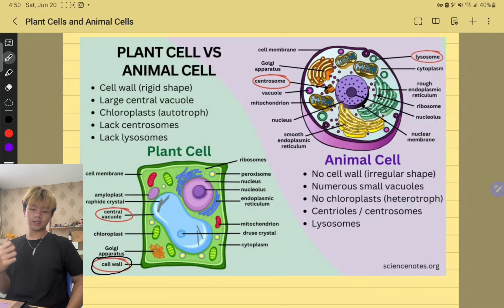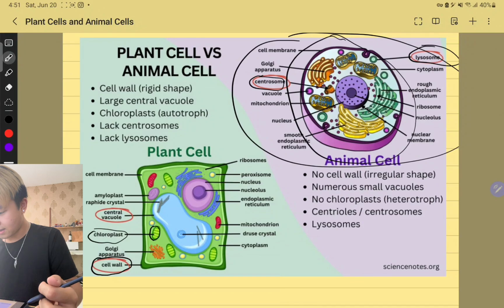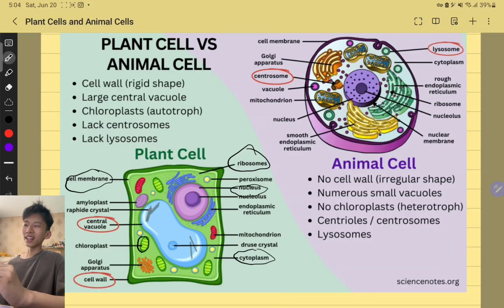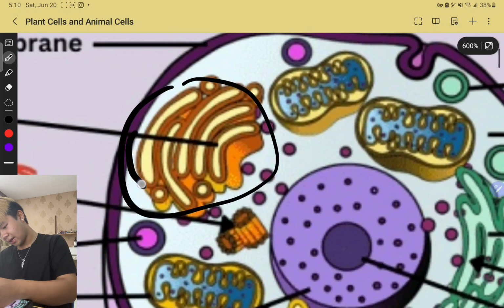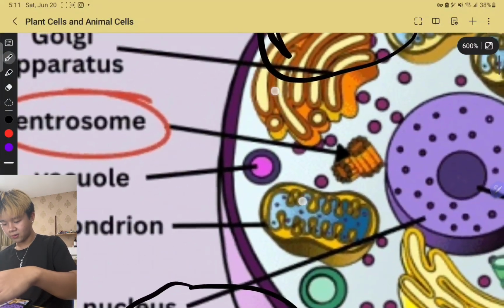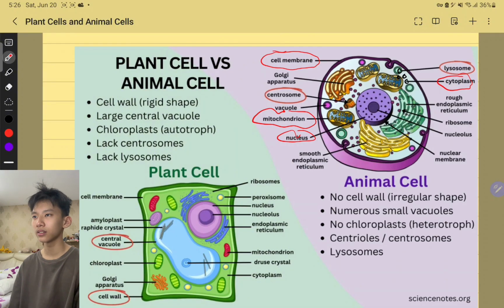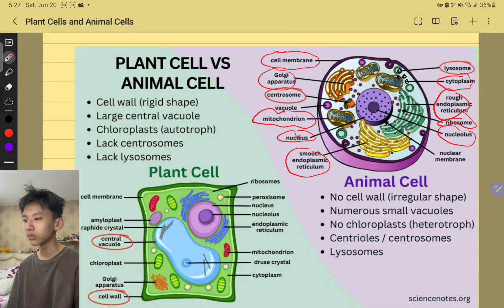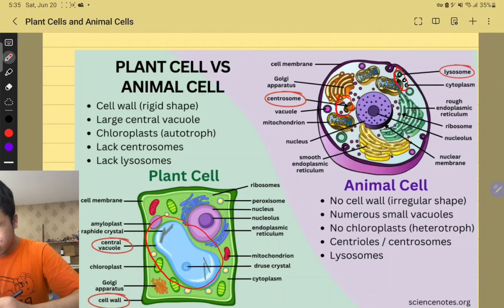Plant Cell vs Animal Cell